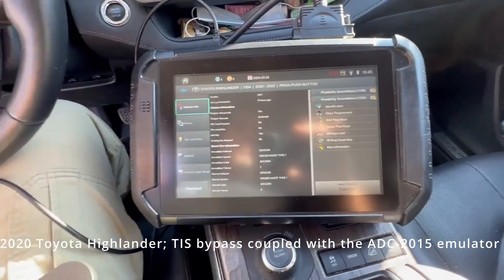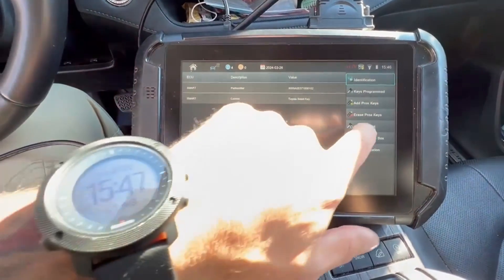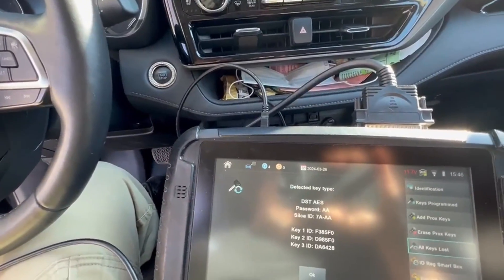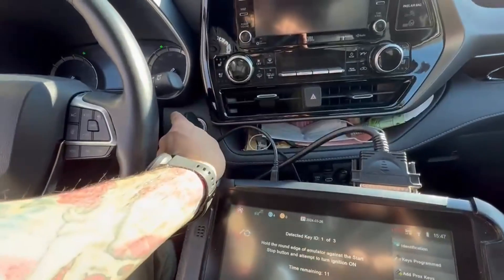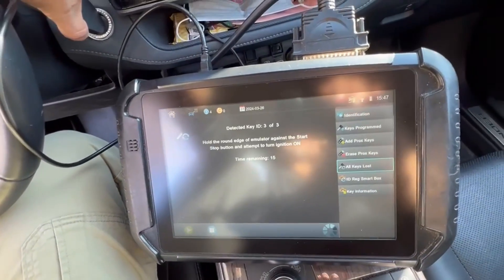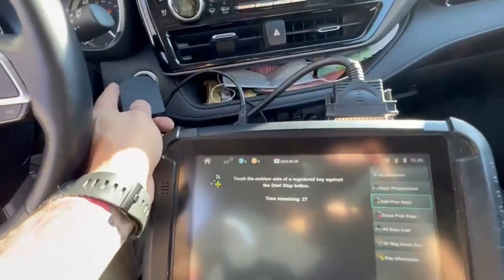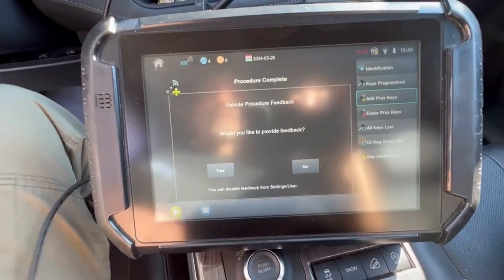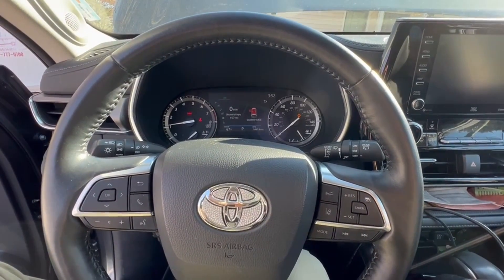2020 Toyota Highlander; TIS bypass coupled with the ADC 2015 emulator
Smart Pro Toyota TIS bypass software and the ADC-2015 emulator were used. Without the emulator, the immo needs to be reset via bypass. However, the emulator acts as a programmed key, so you can add a key without resetting when all keys are lost.